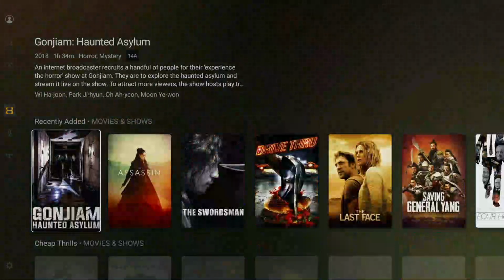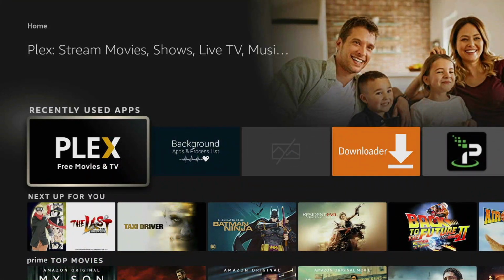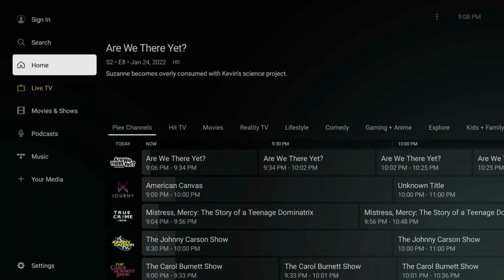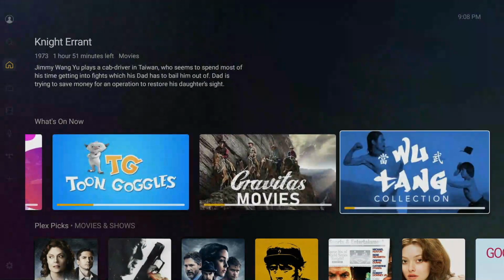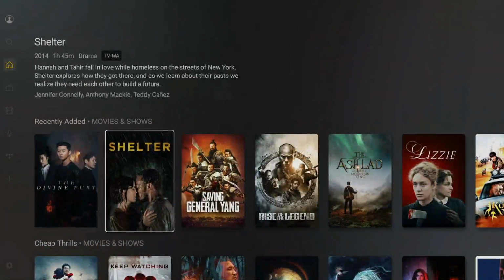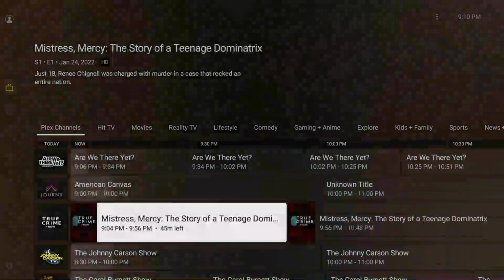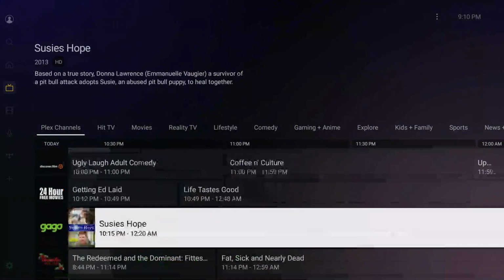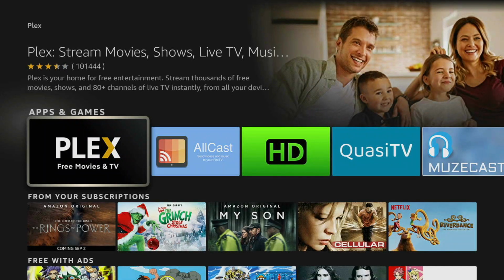HOW TO USE PLEX TO GET FREE STREAMING CONTENT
🔐 A VPN protects your privacy online and secures your internet connection. Without a VPN your ISP will see all your internet traffic and activity. You can setup a VPN on most of the devices you use right now including Android, iOS, OSX, Windows, and even directly on your wireless router. A VPN will also allow you to access all your favorite content from around the world.